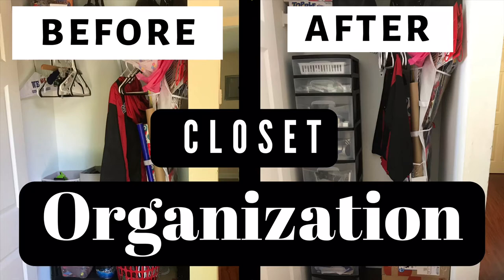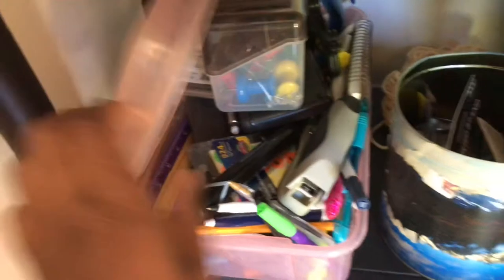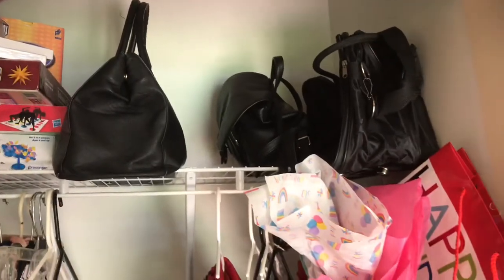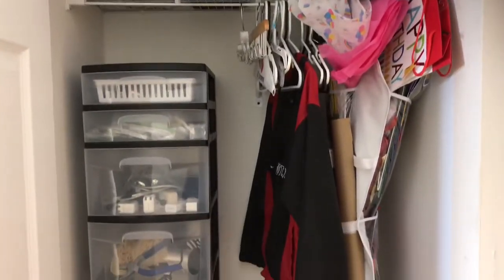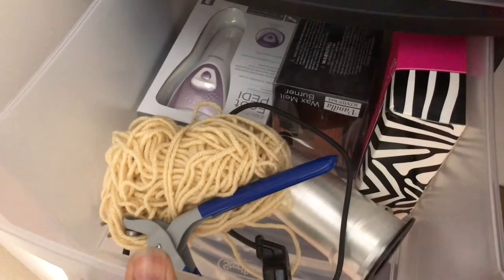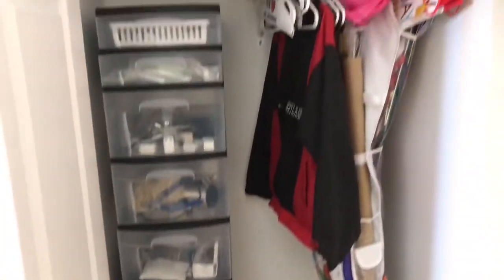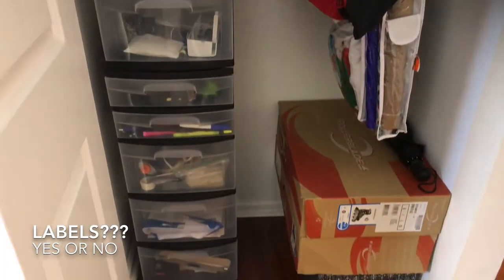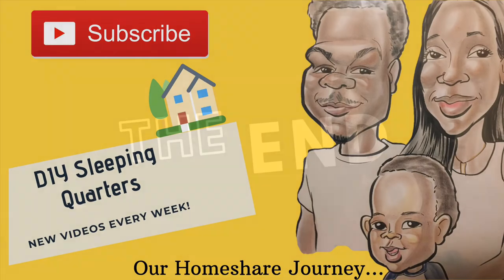Small Closet Organization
Join me as I organize my home and life during this COVID-19 crisis. Quarantine shenanigans!!! Small Hall closet Organization on a budget...

An easy DIY, No Sew family costume. I created this Dorothy costume for only $10 and a glue gun.

🛍 SHOP WITH ME:
⛔️ 5 Drawer Plastic Storage